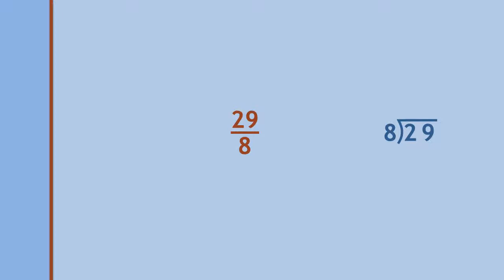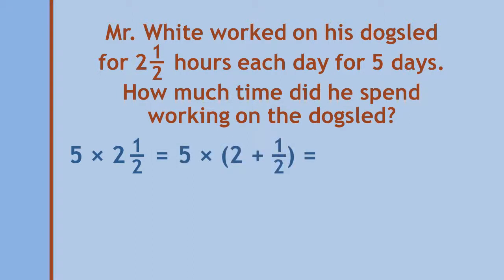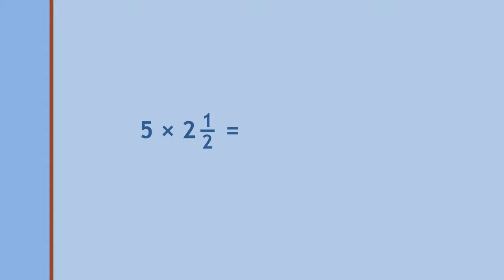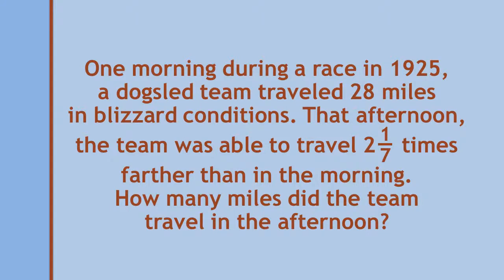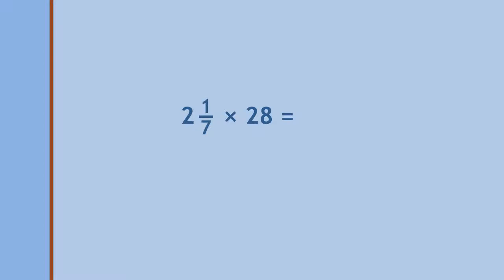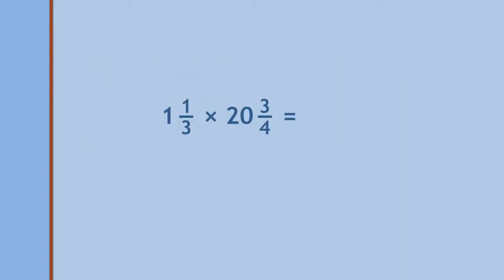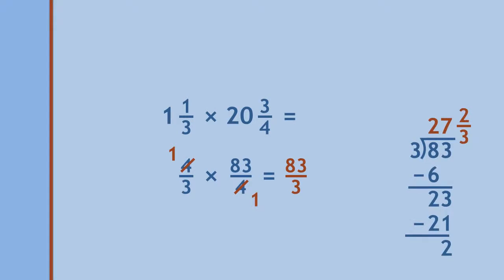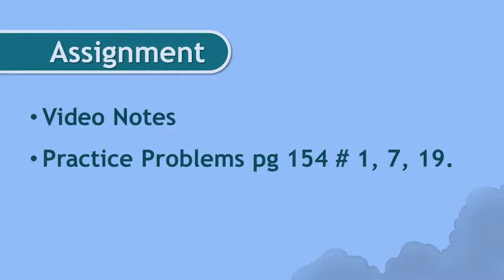Multiplying Mixed Numbers Video